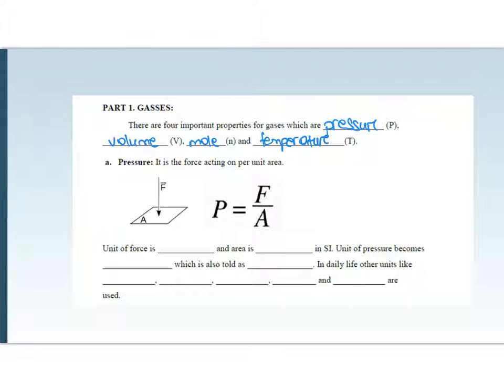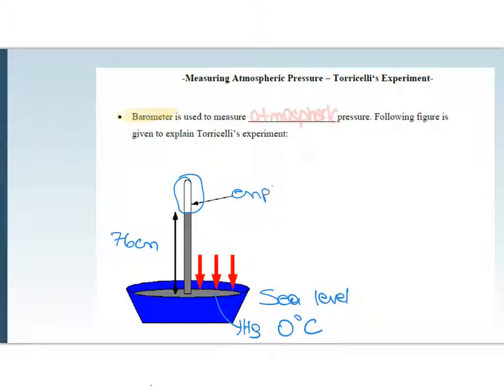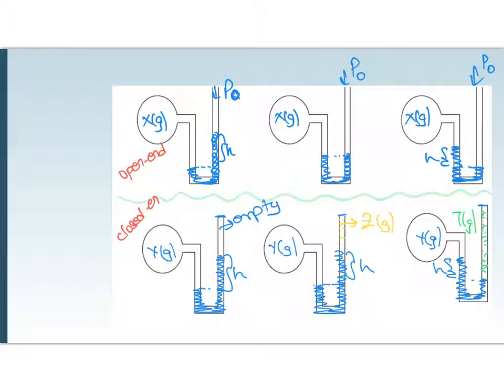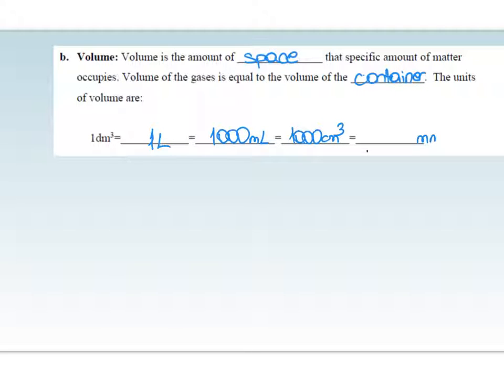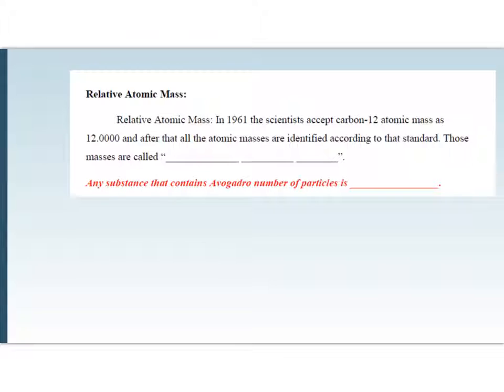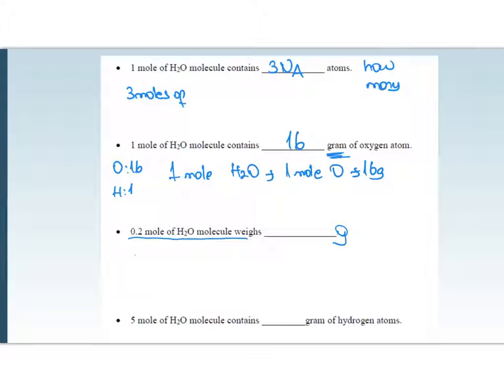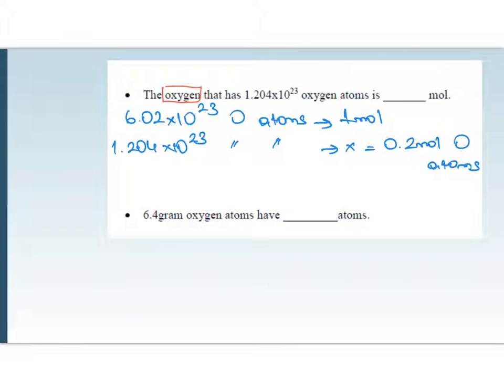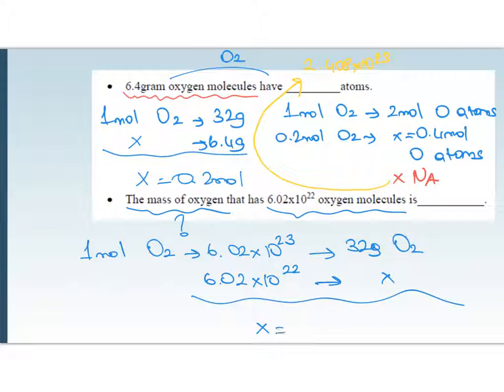STATES OF MATTER PART1